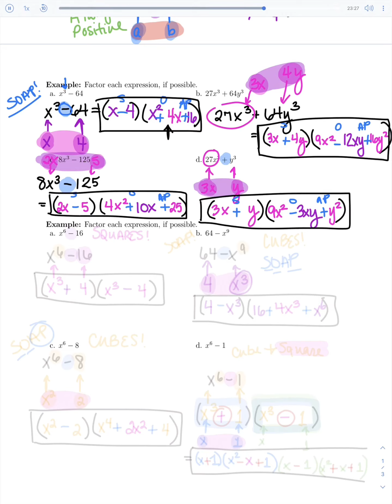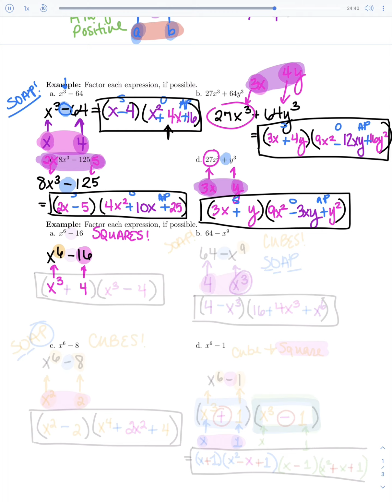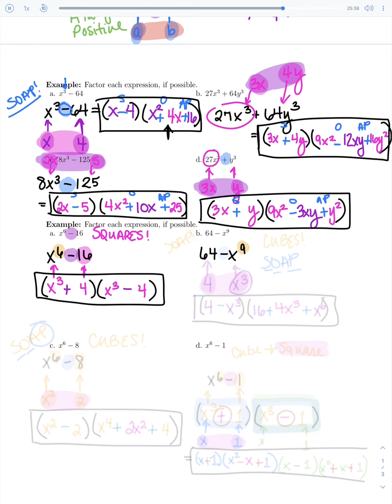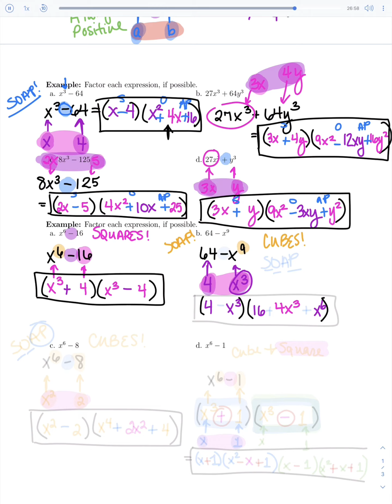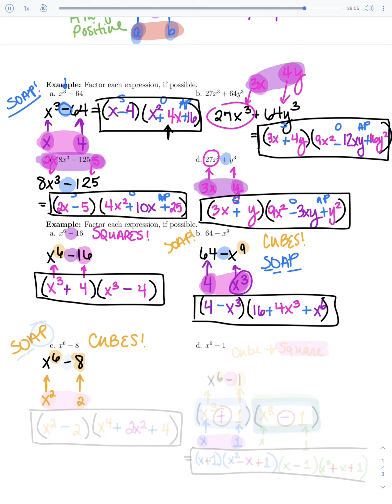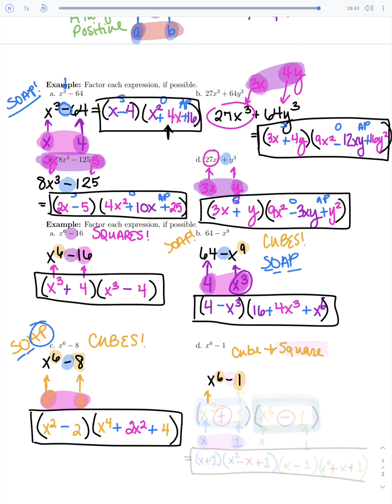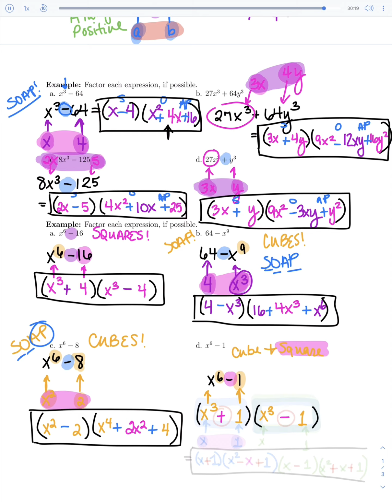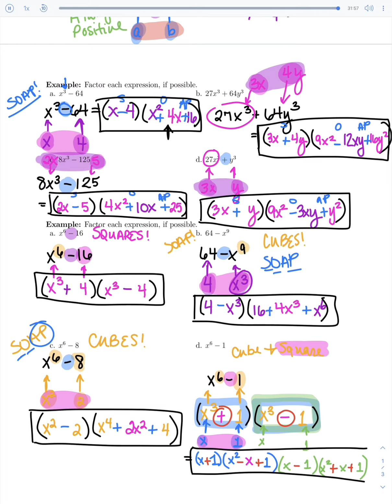MAT 1033 Chapter 5 Section 3 Part 3